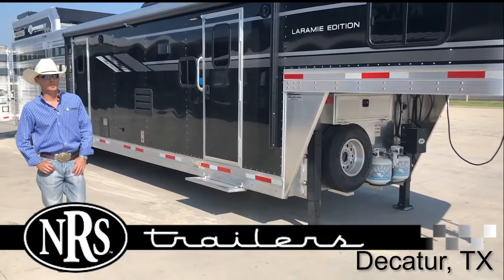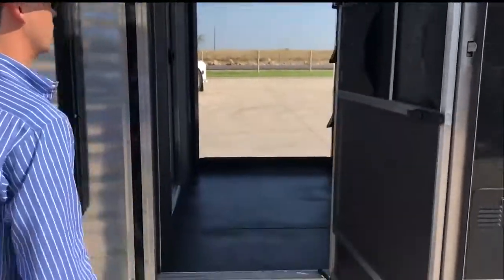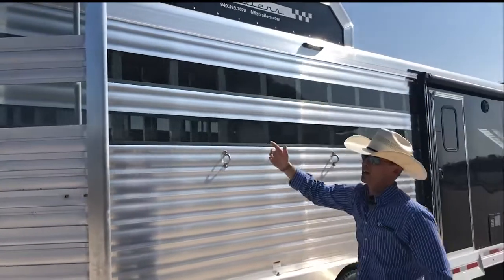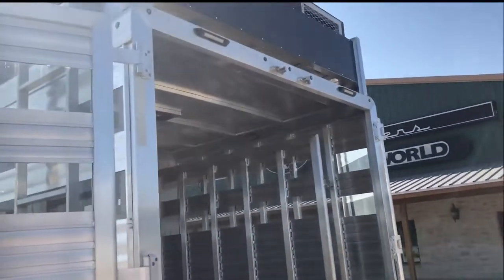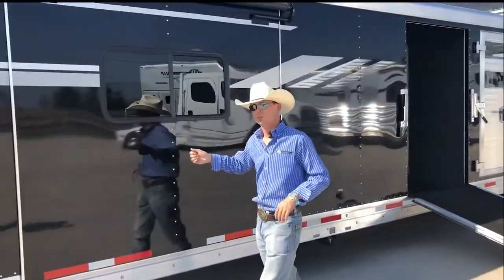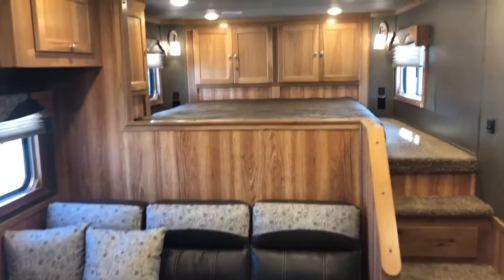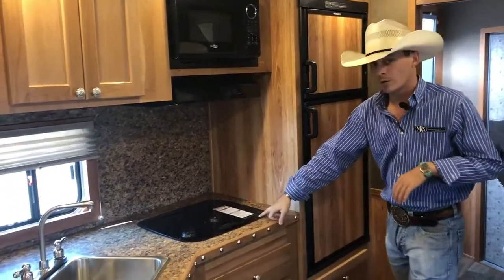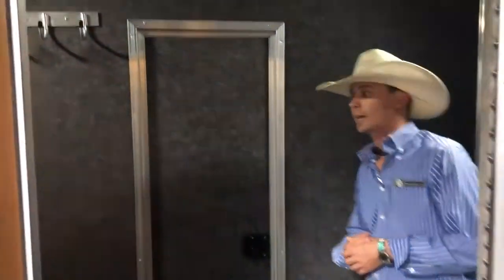NRS Trailers - 2020 SMC Living Quarters Stock Combo Trailer with Slide Out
New inventory is FLOODING into our 6 locations EVERY month including this BRAND NEW 2020 SMC Stock Combo! This thing has got space for days!

We also offer customization to make your trailer ONE OF A KIND!

Call any of our 6 locations today and let us get you rolling in a new trailer!